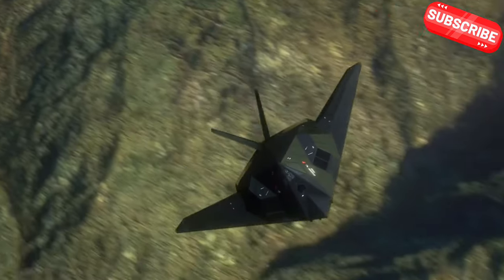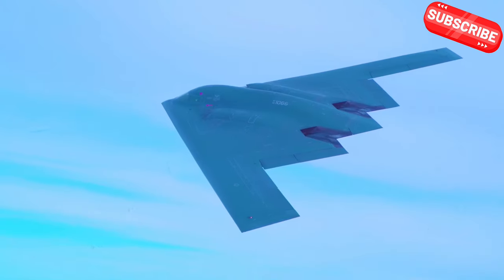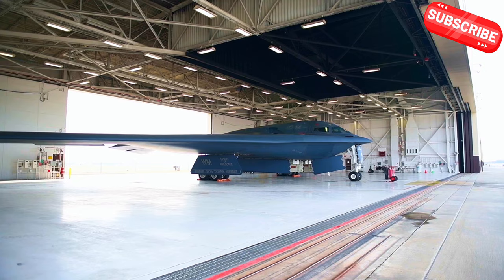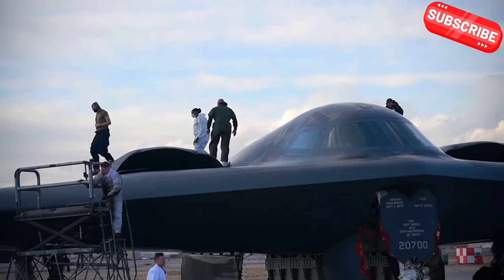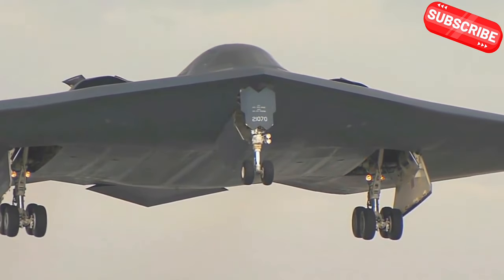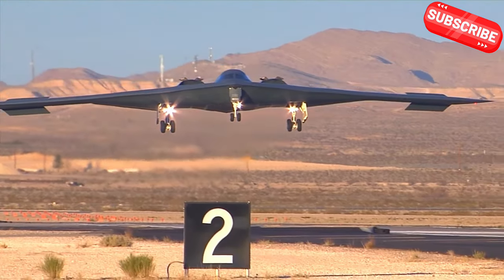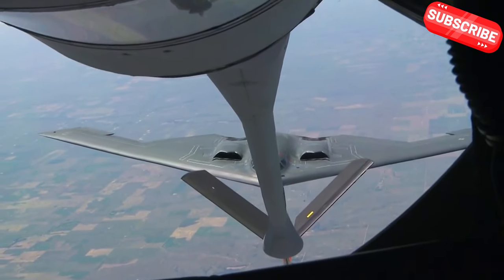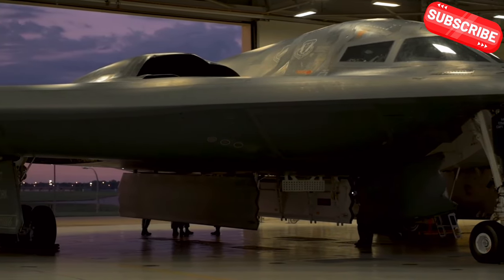"B-2 Spirit Stealth Bomber in Action: Inside Top-Secret Training Missions"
Step inside the world of the $2 billion B-2 Spirit Stealth Bomber, the pinnacle of stealth aviation technology. Explore the secrets and cutting-edge features of this engineering marvel that has redefined stealth capabilities in the aviation industry. Join us for an exclusive look at this groundbreaking aircraft!